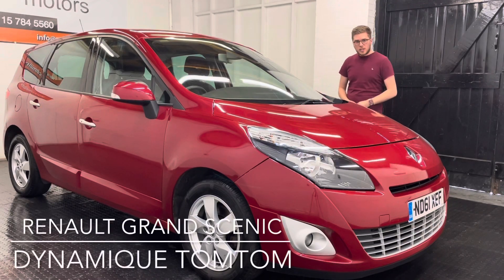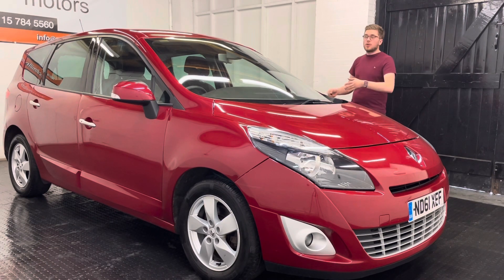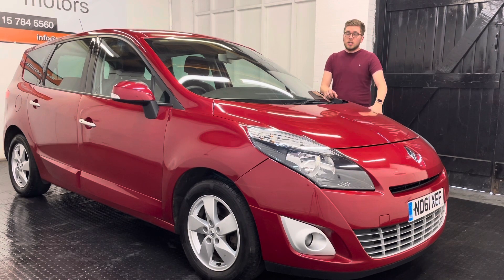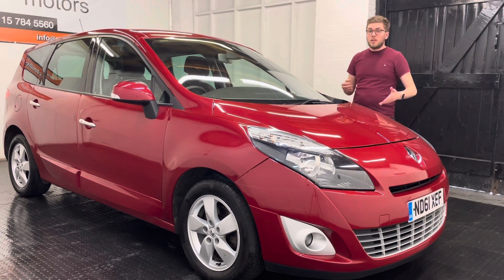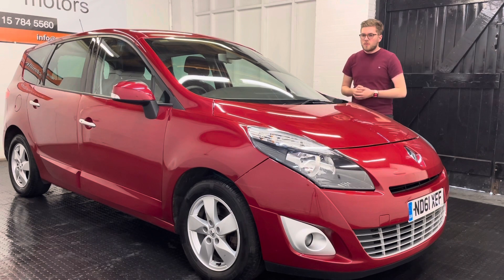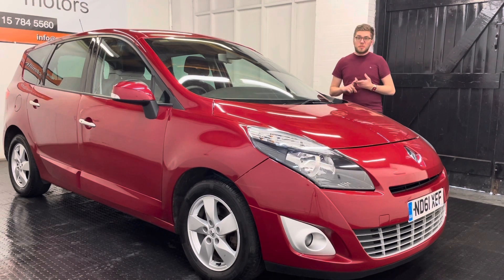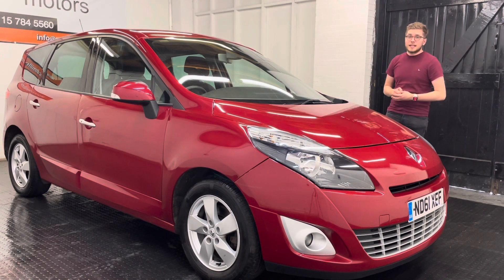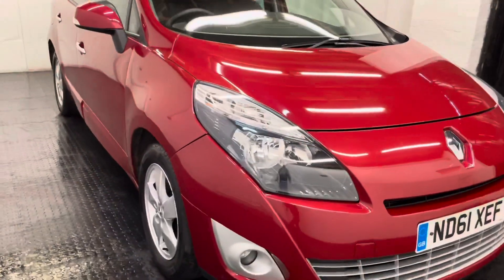Renault Grand Scenic Dynamique TomTom at Malt Mill Motors - ND61XEF